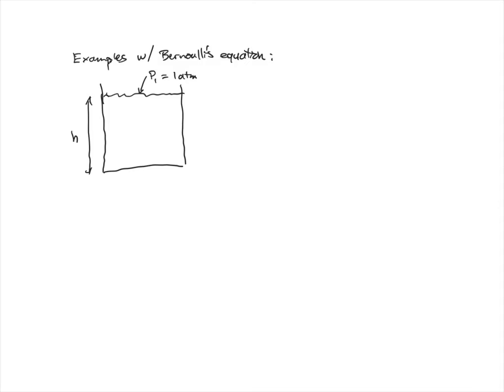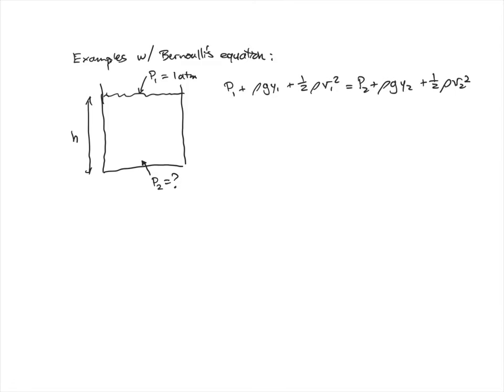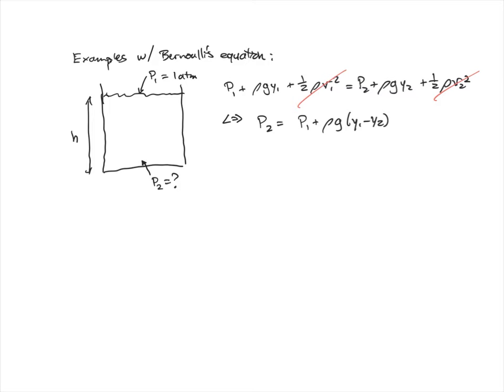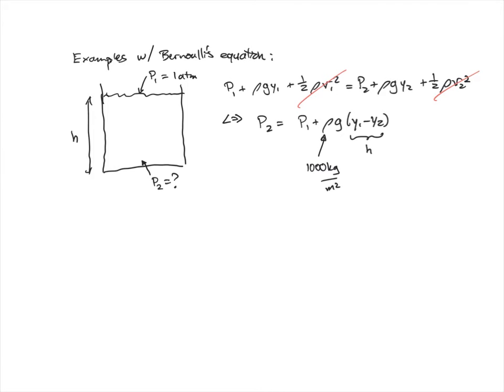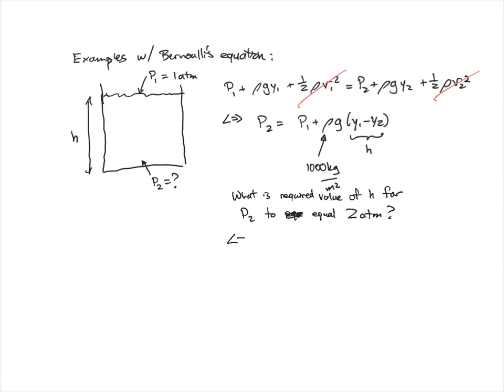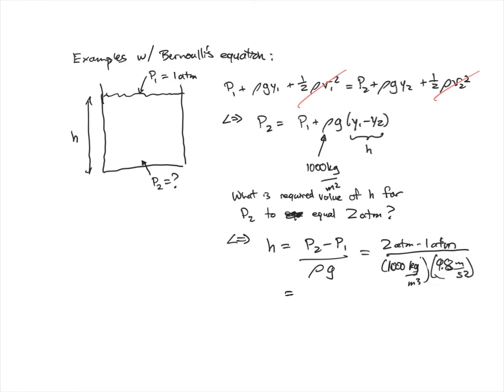Fluids class 1 section F: example 1 with Bernoulli's equation